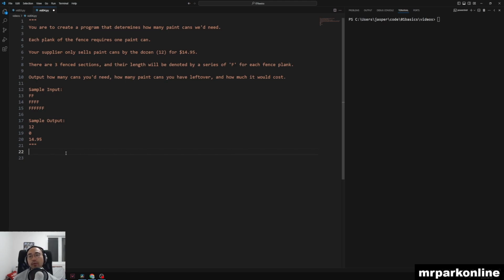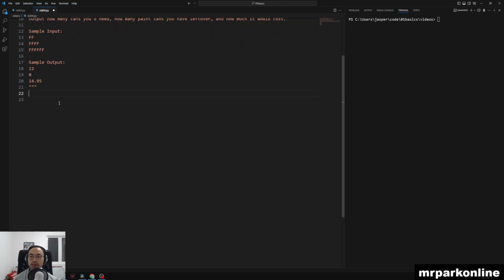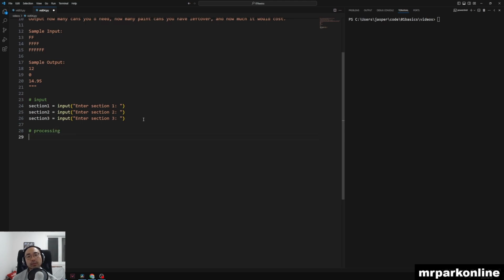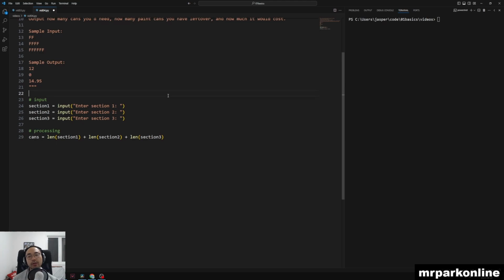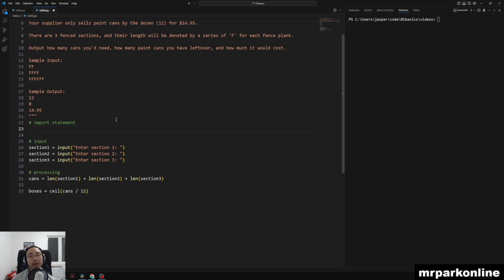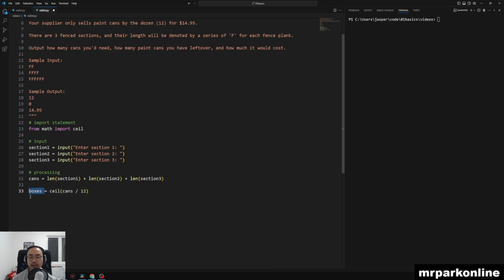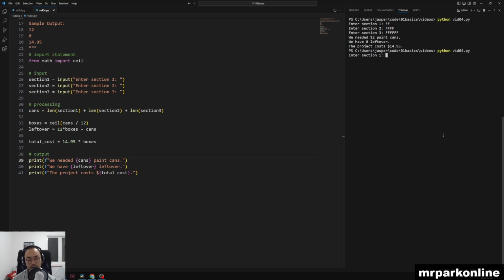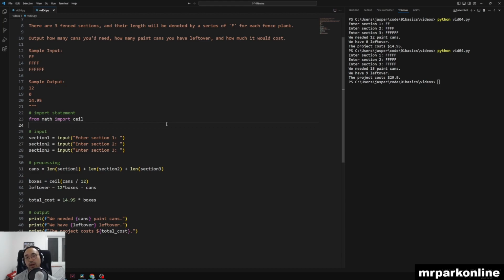Painting Fences | Python Basics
In this lesson, we are learning how to solve the following problem:

You are to create a program that determines how many paint cans we'd need.

Each plank of the fence requires one paint can.
- Your supplier only sells paint cans by the dozen (12) for $14.95.
- There are 3 fenced sections, and their length will be denoted by a series of 'F' for each fence plank.

Output: how many cans you'd need, how many paint cans you have leftover, and how much it would cost.

You will learn:
- How to use len() in Python
- How to import and use the ceil() in Python

Computer Science